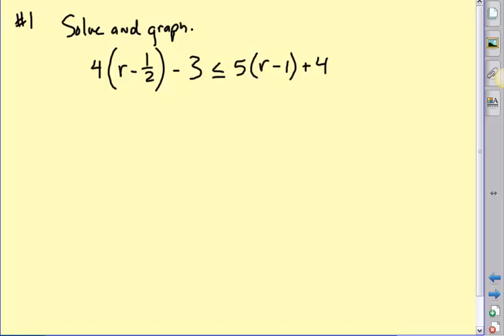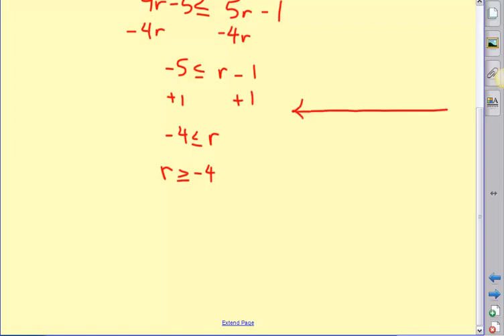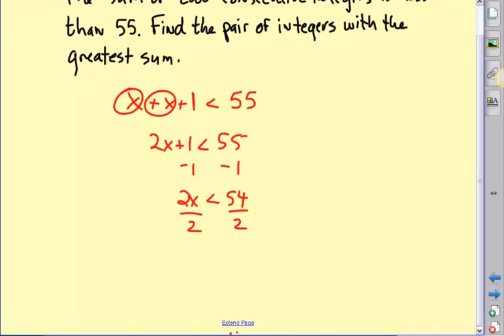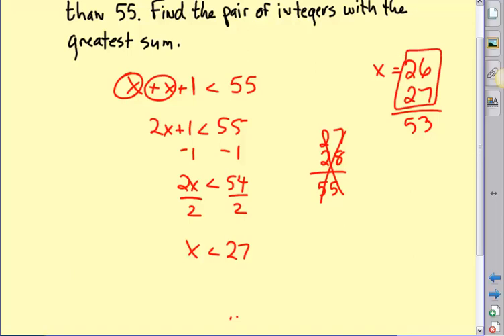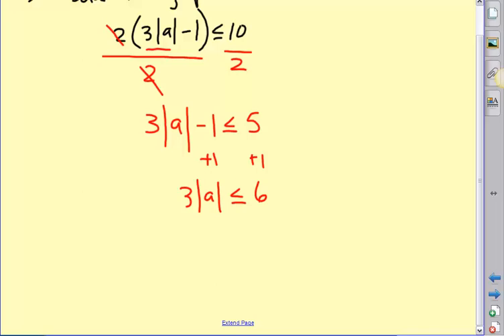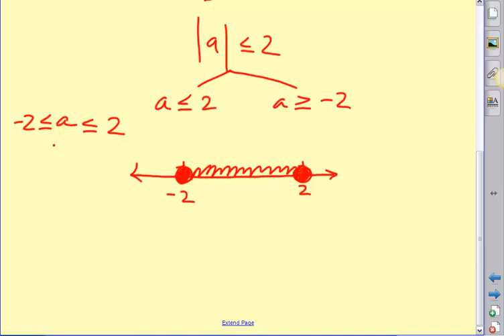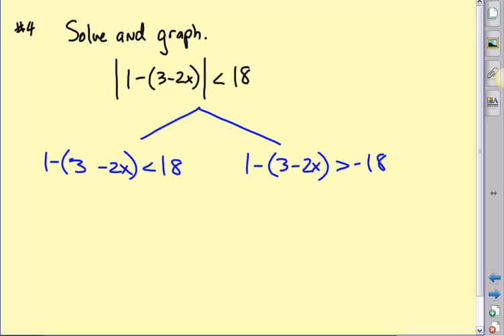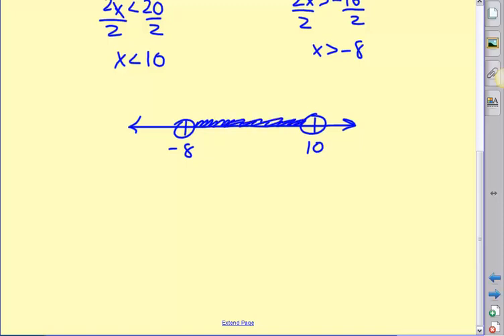Alg I, Ch 10 Rev1